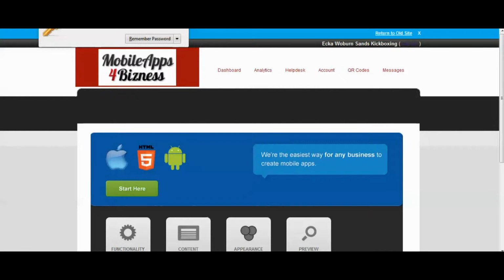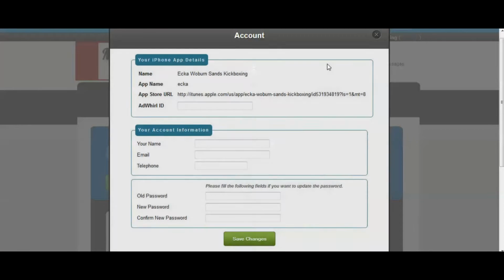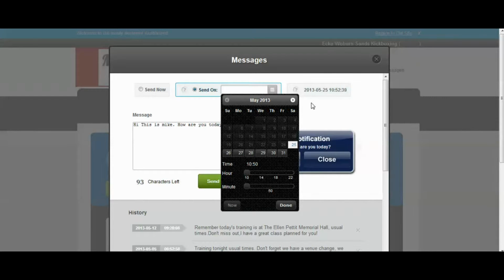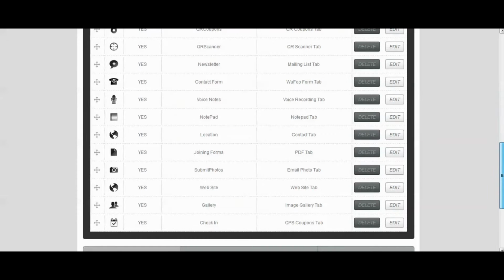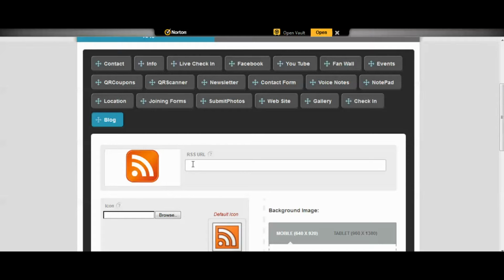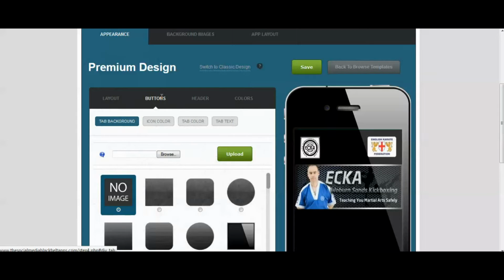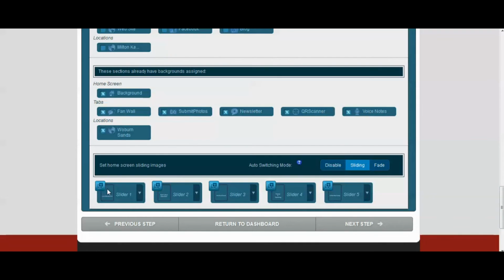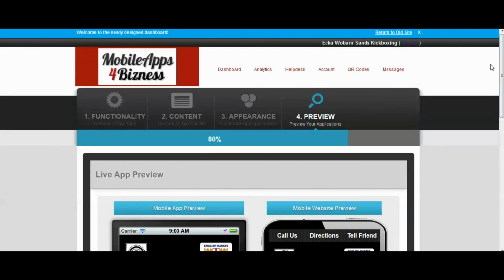MobileApps4Bizness Dashboard Overview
Here is an overview of MobileApps4Bizness dashboard. I take you through the features that help you manage your mobile app for itunes and android.